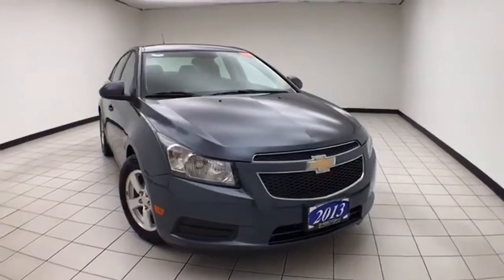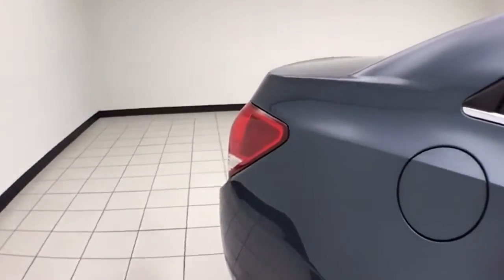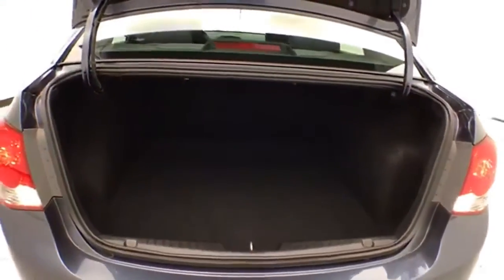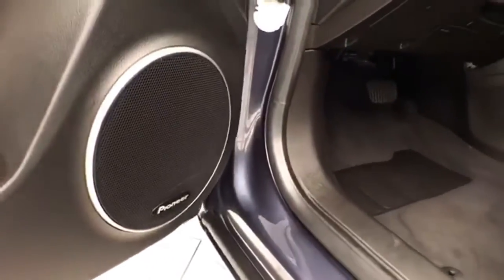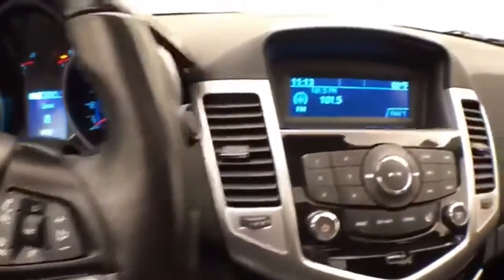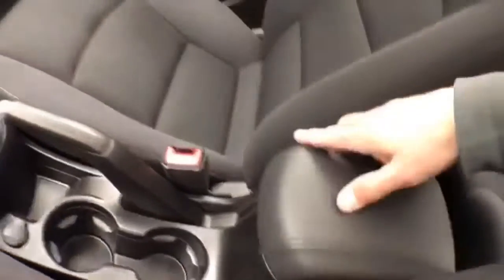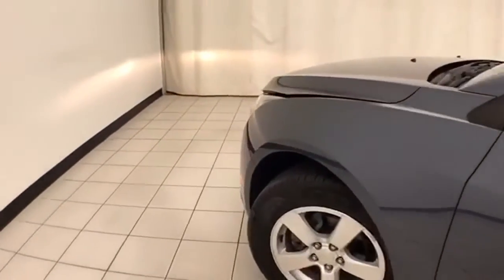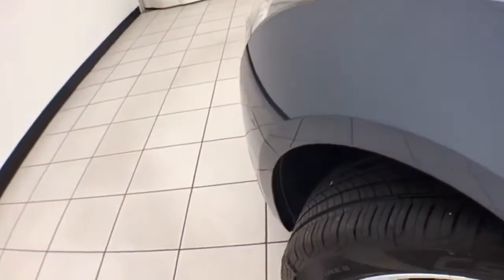Used 2013 Chevrolet Cruze Oshkosh WI Sheboygan, WI Z7522X - SOLD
Year: 2013
Make: Chevrolet
Model: Cruze
Trim: 1LT
Engine: 4 Cyl. 1.4L
Transmission: Automatic
Color: Atlantis Blue Metallic
Interior: Jet Black
Mileage: 48730
Stock #: Z7522X
VIN: 1G1PC5SB9D7226514
Silver 2013 Chevrolet Cruze 1LT Odometer is 28441 miles below market average! 38/26 Highway/City MPGThree dealerships two locations, one goal to be your dealer! At Sheboygan Chevrolet Chrysler, we walk it, with pride! Our Sales personnel are non-commissioned, which means we pay their wages, not you! If you are looking for a Green Bay GMC, Buick, Chevrolet, or Cadillac dealer, we're a short drive away in Sheboygan. We are located on S. Business Drive, in the South part of town in Sheboygan, Wisconsin. We have a huge selection of GM vehicles for you to choose from. Our dealership is open 6 days a week, as well as our parts and service departments. Check out our hours and directions page, then make the drive to Sheboygan Chevrolet Buick GMC Cadillac. You'll see why our Green Bay Cadillac, Chevrolet, GMC, and Buick customers keep coming back to our dealership.Awards: * 2013 IIHS Top Safety Pick Reviews: * Handsome interior design; Eco model's high fuel economy; useful electronics interface; secure handling; top safety scores; big trunk. Source: Edmunds

Address:
3400 South Business Drive